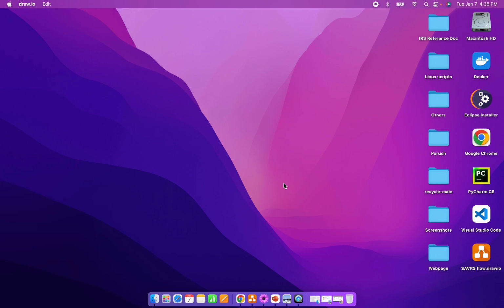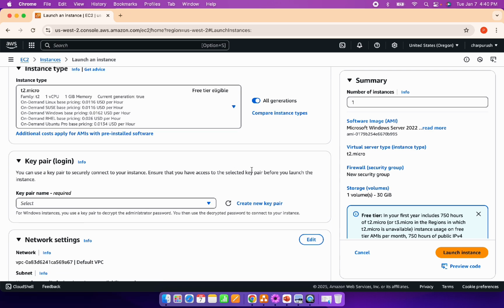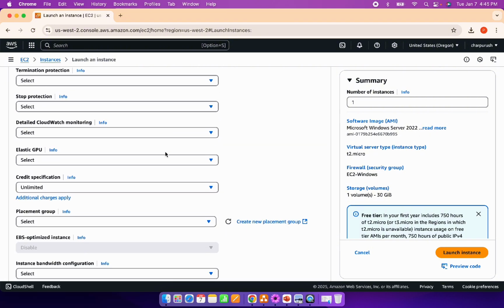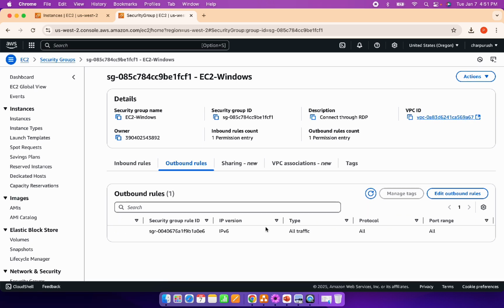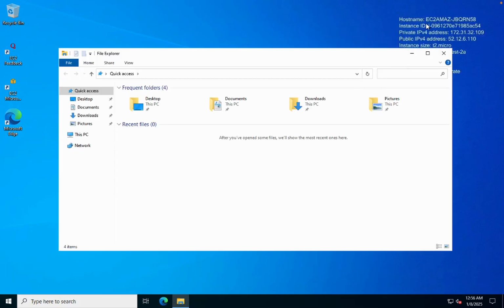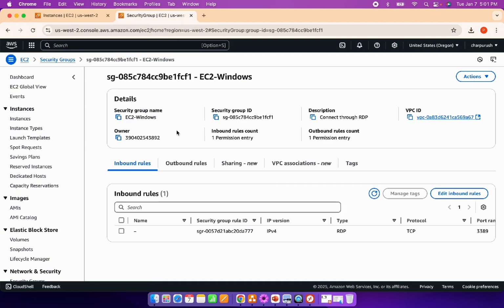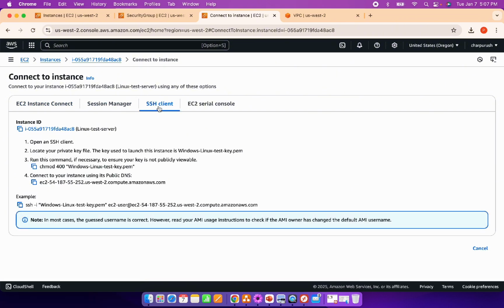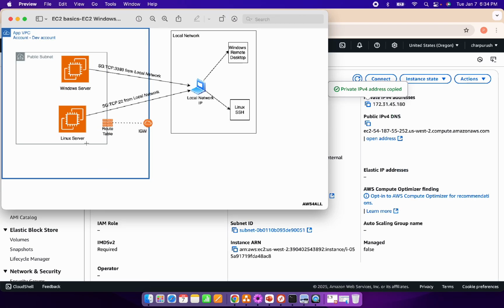"How to Launch AWS EC2 Windows and Linux Instances in a Common Subnet | Access via RDP and SSH"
How to Launch AWS EC2 Windows and Linux Instances in a Common Subnet and Access Them via RDP and SSH

In this step-by-step tutorial, you'll learn how to:

Launch both Windows and Linux EC2 instances in a common AWS subnet.
Configure networking and security groups to enable connectivity.
Access the Windows instance using Remote Desktop Protocol (RDP).
Connect to the Linux instance via Secure Shell (SSH) from your local laptop.
Whether you're a beginner or looking to refine your AWS networking skills, this guide will walk you through the entire process, from setting up your instances to troubleshooting connectivity issues.

By the end of this video, you'll be able to seamlessly connect to your EC2 instances and manage them efficiently.